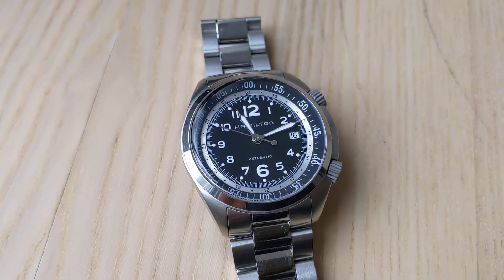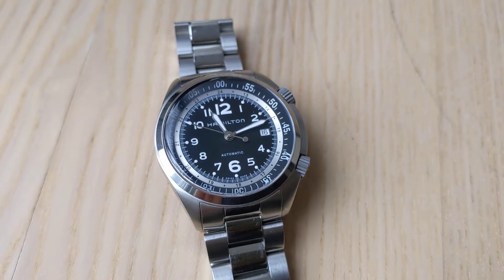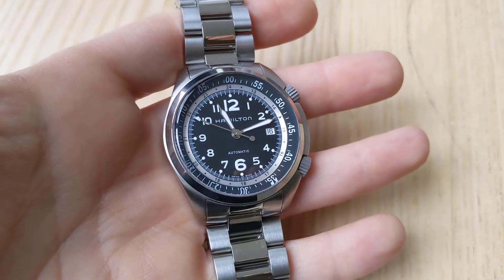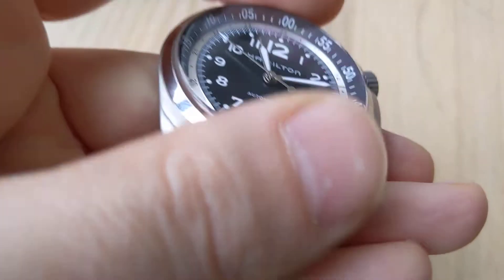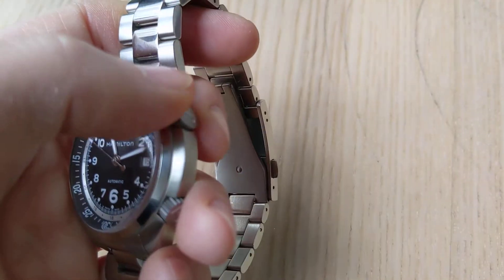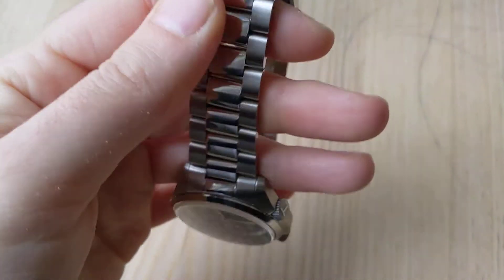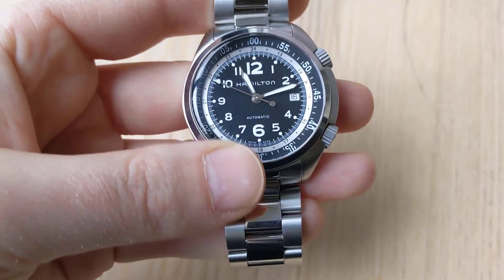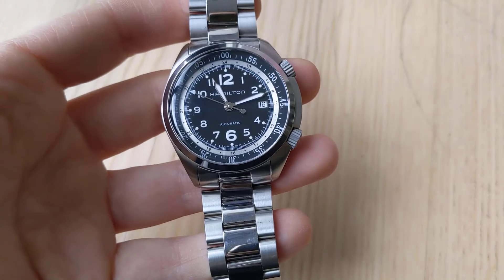Hamilton Khaki Aviation Pilot Pioneer Automatic Watch - hands on review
This Hamilton Khaki Aviation Pilot Pioneer Watch has a very unique look among today's offerings. 41mm case and 20mm lug width. Here I provide a hands-on look at this interesting watch.